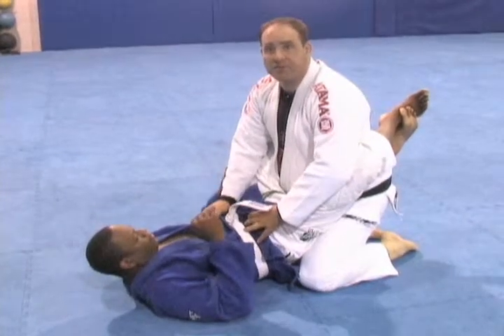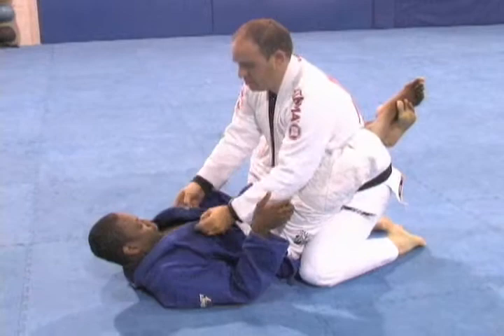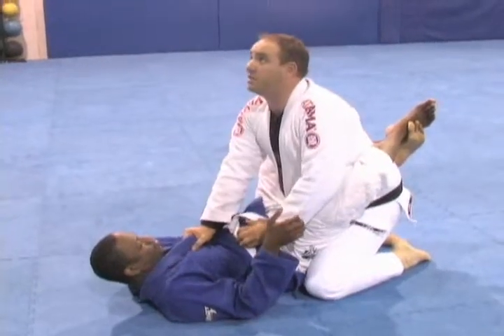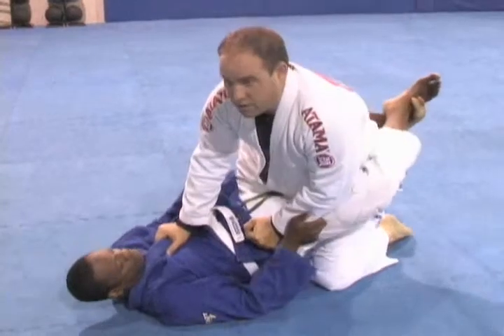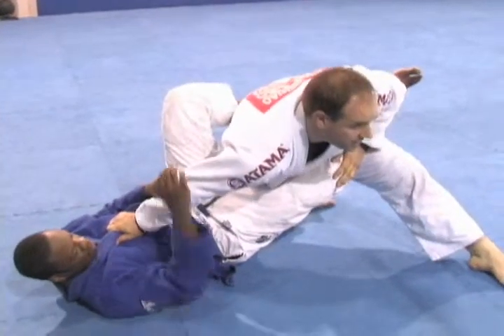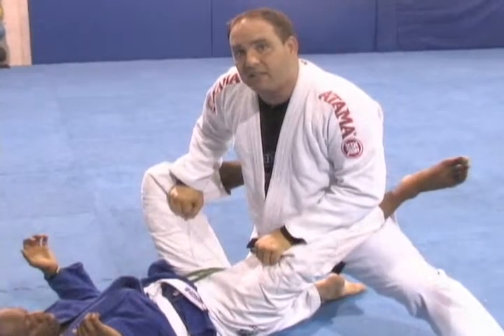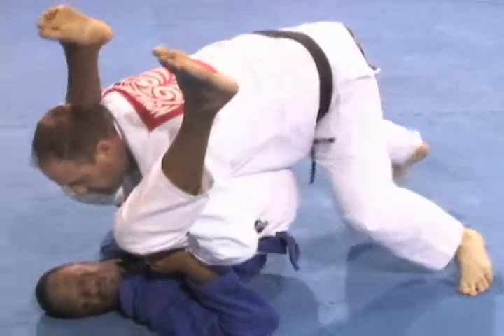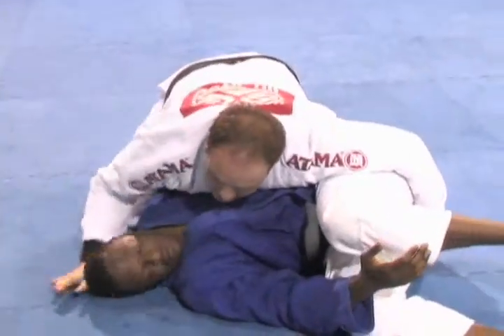Posture in the Guard and Guard Passing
How to posture in the guard and a basic guard pass in BJJ